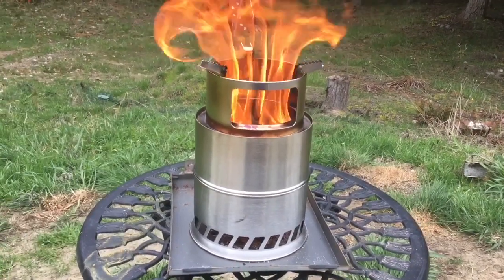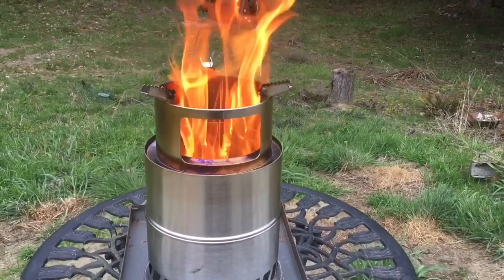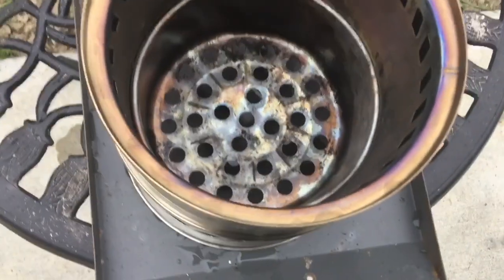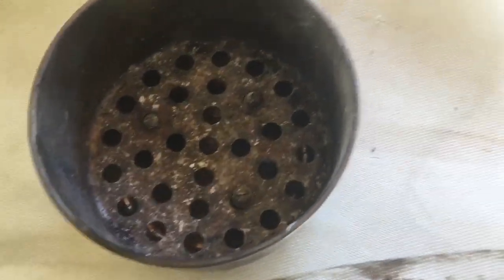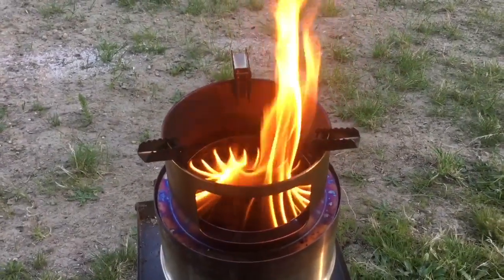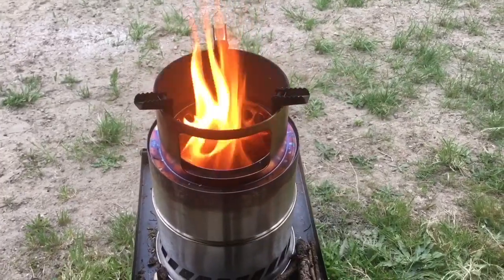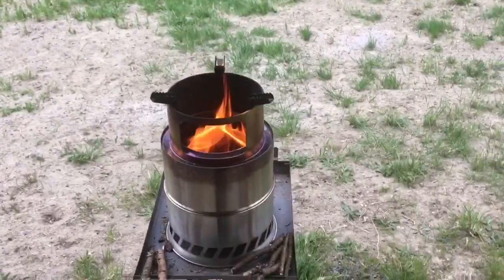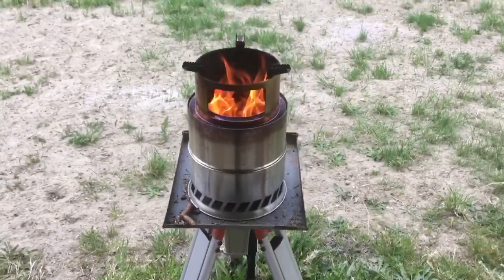Wood campstove air control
Controlling primary air on a stainless wood camp stove or small smokeless fire pit, can really help maintain a clean efficient burn.  This causes Less smoke, less soot and lower fuel consumption. Most all of these style stoves, and many of the DIY fire pits I have seen admit way too much primary air.  Here is a way to easily control the air on this style stove, and add an ash catch pan…

This stove had over 19% of the bottom area(pi x Radius squared) of the burn chamber opened up for primary air into the stove thru the 31 bottom holes.  I got the best burn by reducing the primary air to ~5% of the burn area by adding a ash pan under the burn chamber with a narrow gap around the edge(~5/64”).

I may experiment with a collar at the top to reduce the size of the secondary holes, as smaller secondary holes might make for stronger secondary jets and better mixing and combustion. It would likely raise secondary air temp and may even make the flame more wind resistant and stable in a breeze…